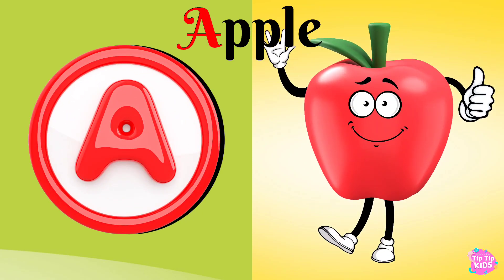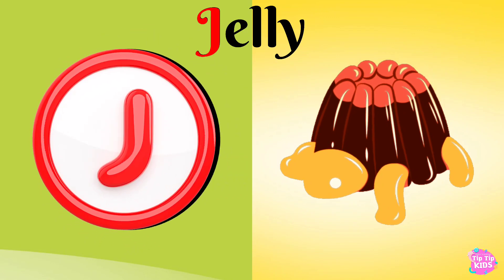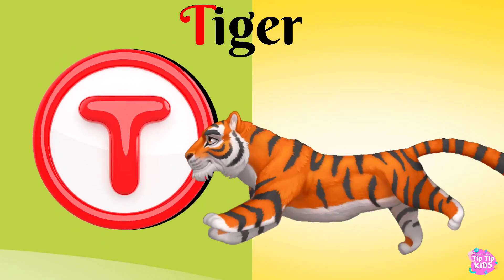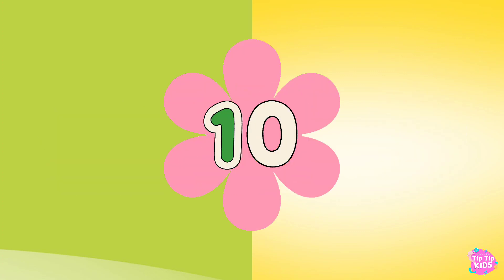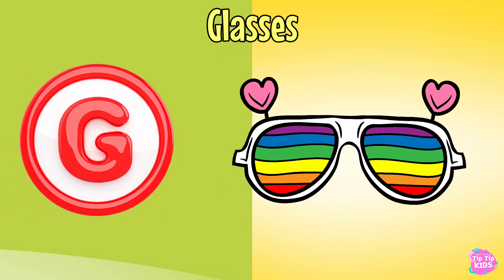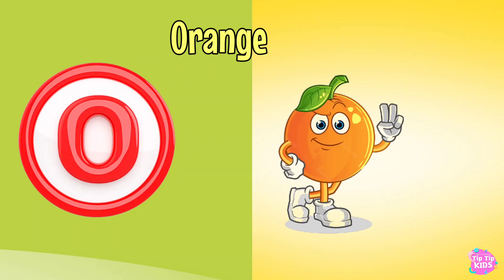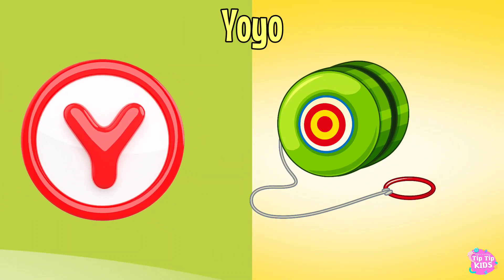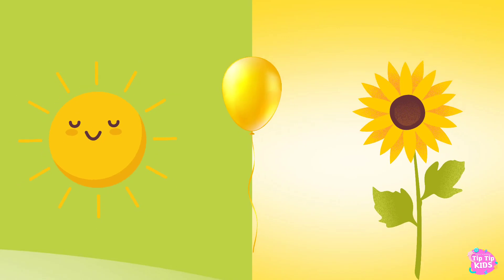Phonics Song for Toddlers | A for Apple | Phonics Sounds of Alphabet A to Z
Phonics Song for Children, Alphabet Song | Letter Sounds | Song for babies | ASL , Learn letter sounds of the English alphabet.  Phonics and pictures of each letter and their sound,

TIMESTAMPS